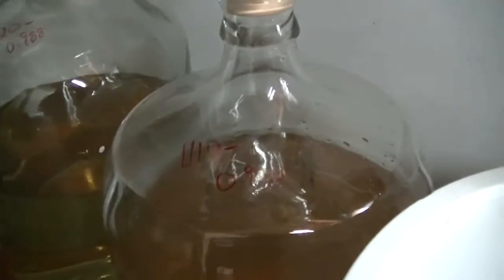Home Brew tips in under 5 mins - Carboy labeling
There are lots of ways to label your glass carboys to remember the details, this is how I do it